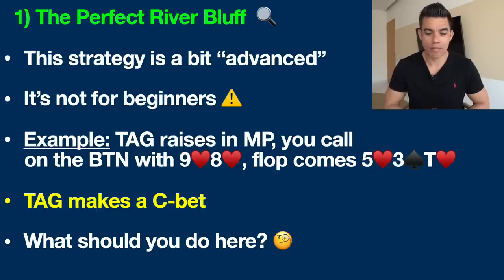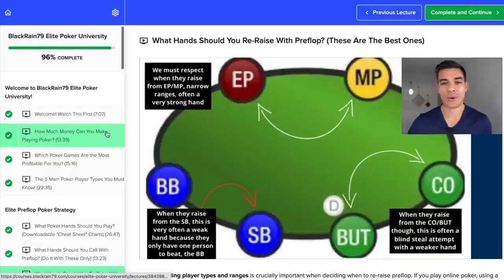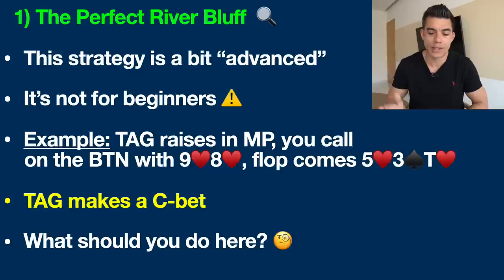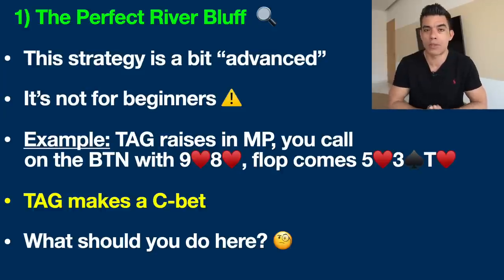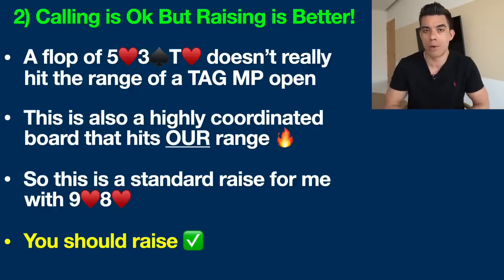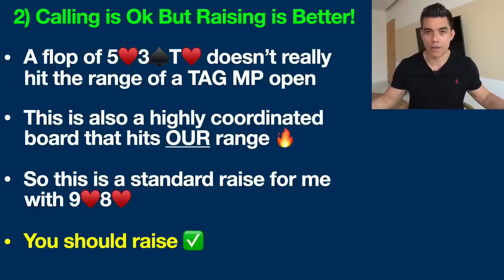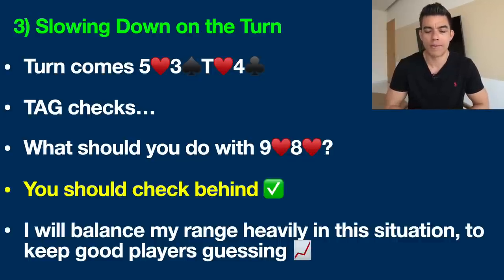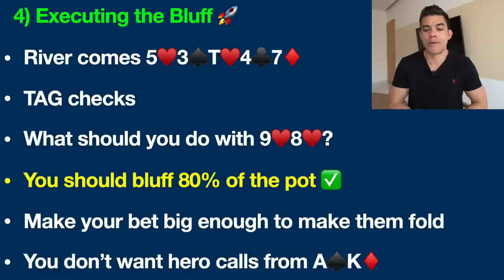How to Bluff Them Every Time (Just Do This)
This is the simple bluffing trick that has SKYROCKETED my winnings lately. Try it for yourself!